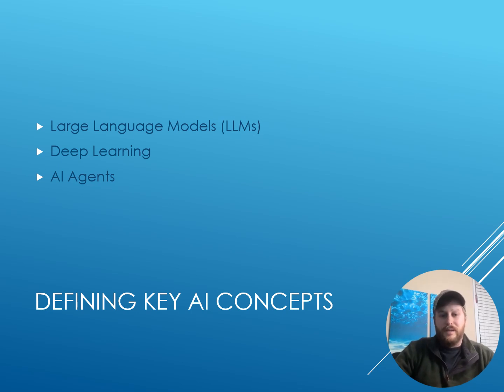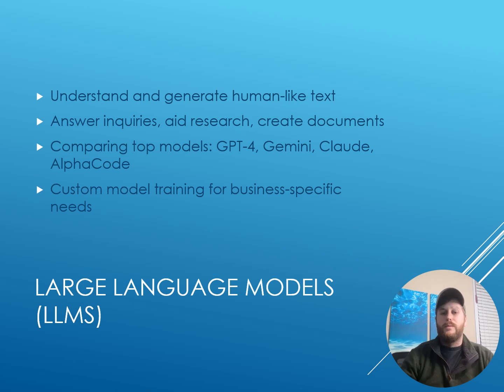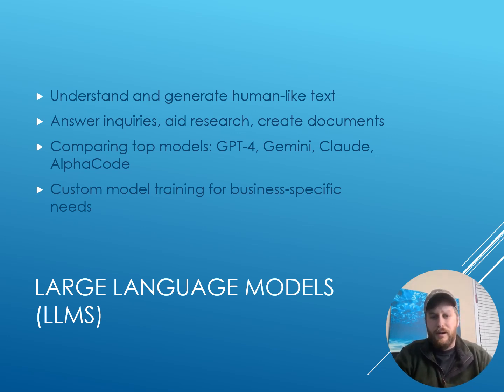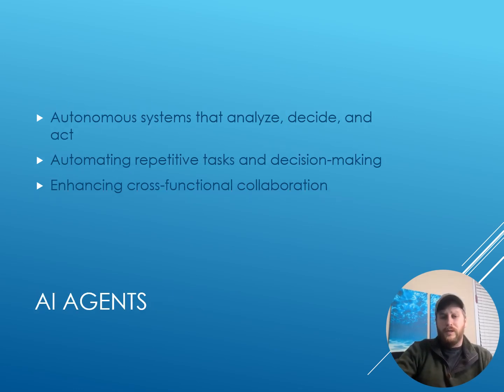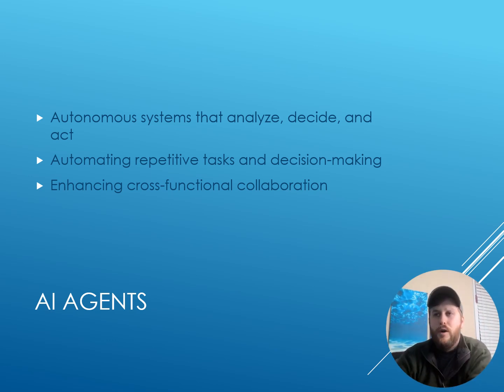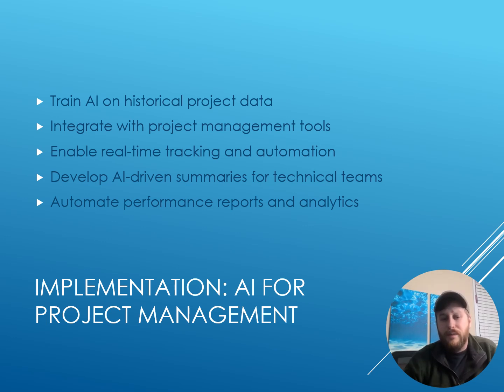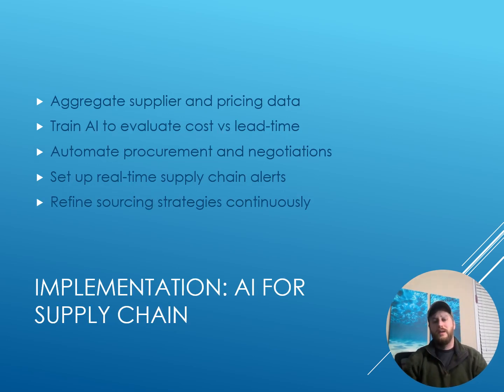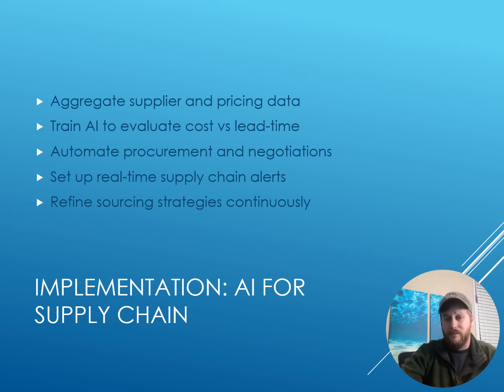AI Governance Presentation